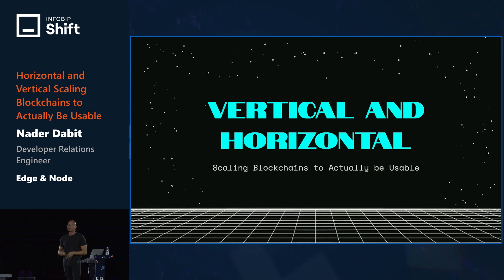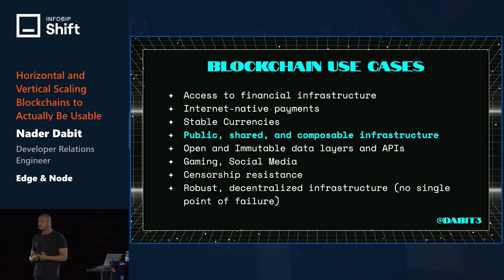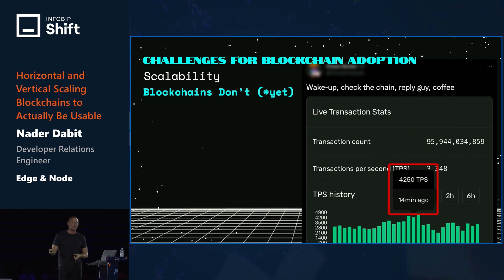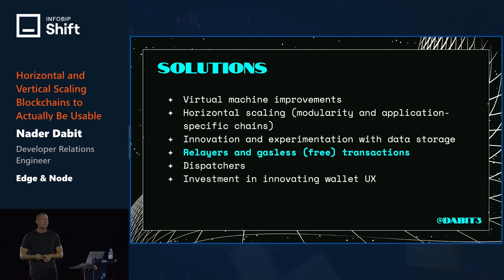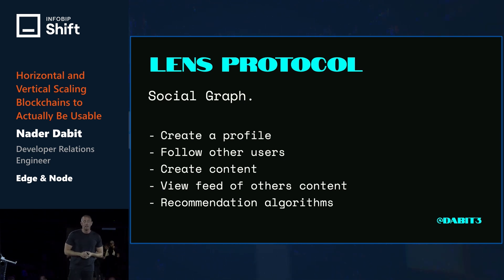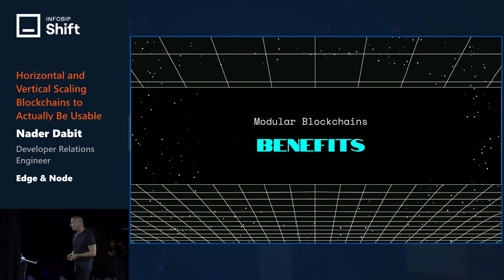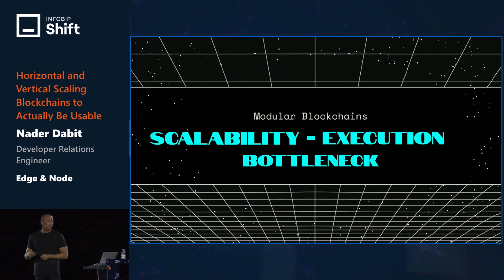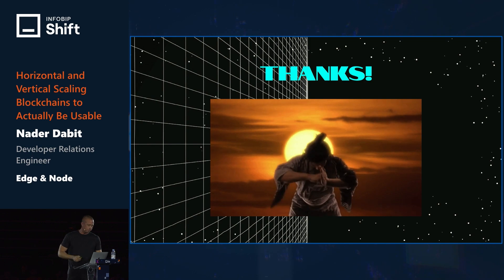Infobip Shift 2022: Scaling Blockchains to Actually be Usable - Nader Dabit (Edge & Node)